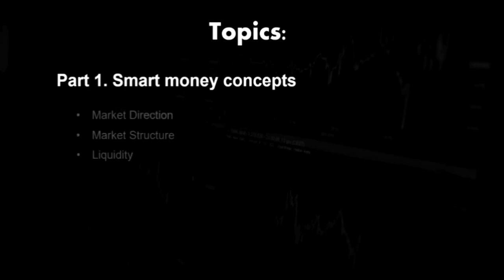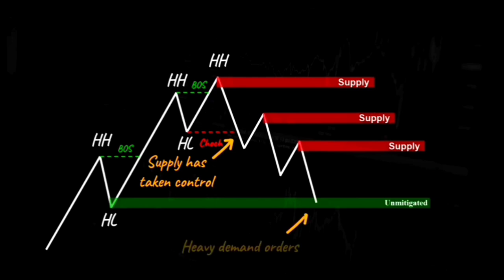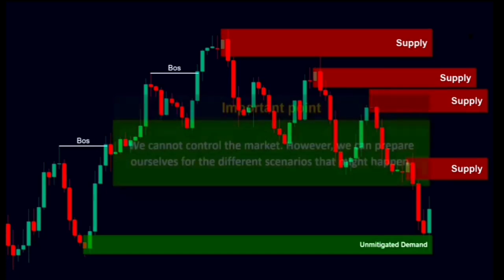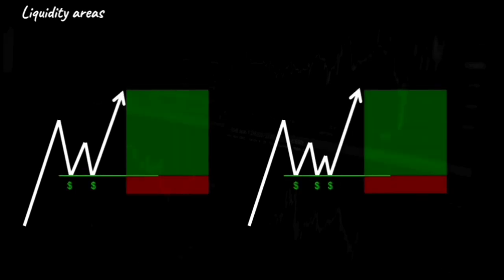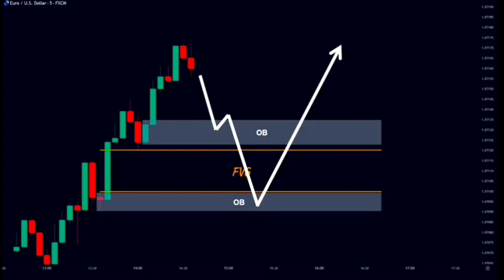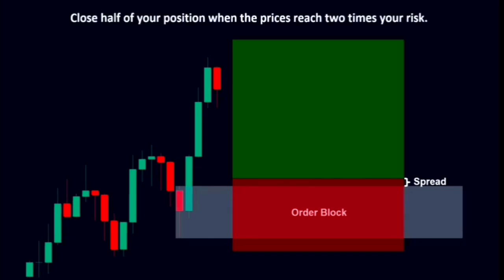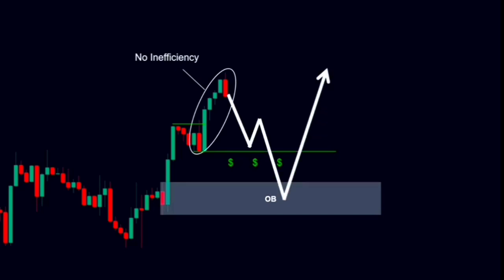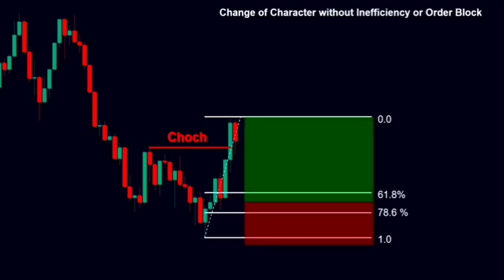Smart Money Concepts Full Course | Complete SMC Trading Strategy for Beginners to Pro Traders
📈 Smart Money Concepts (SMC) Full Course | Learn Institutional Trading Strategies!
Welcome to the ultimate guide to Smart Money Concepts (SMC) – the powerful institutional trading strategy used by hedge funds, banks, and professional traders. This in-depth course breaks down everything you need to master SMC in Forex, Crypto, and Stock trading.

🎯 In This Video:

What is Smart Money Concepts?

Market Structure, BOS & CHoCH explained

Order Blocks & Liquidity

Entries, Risk Management & Real Chart Examples

Whether you're a beginner or advanced trader, this full SMC course is designed to help you trade like the institutions and gain an edge in the financial markets.

💡 Learn to trade smart. Trade with the banks.

forex smart money

smart money concepts full course

smart money forex strategy

learn smart money concepts

smart money trading for beginners

forex strategy for USA traders

trading like institutions

smc course free

prop firm trading strategy

trade smart money concepts USA